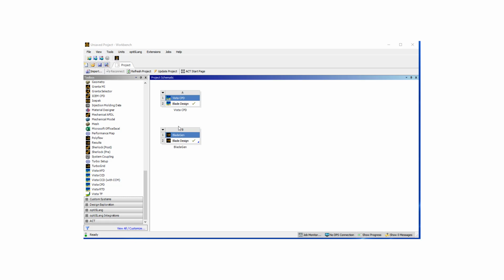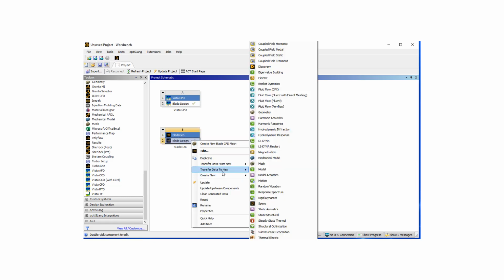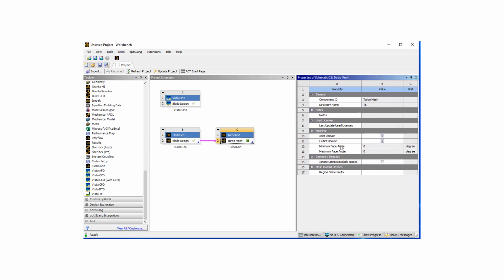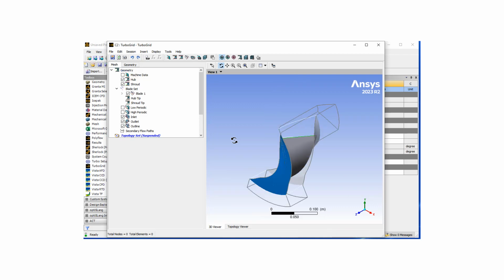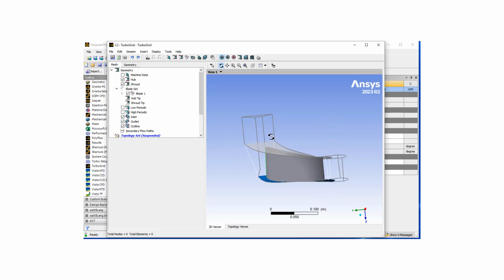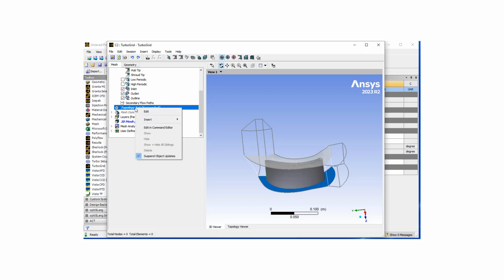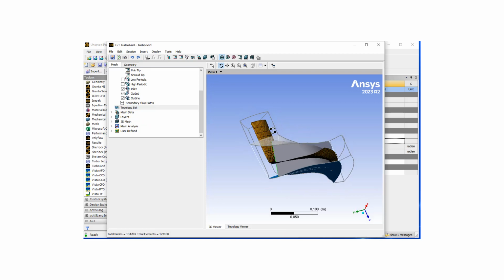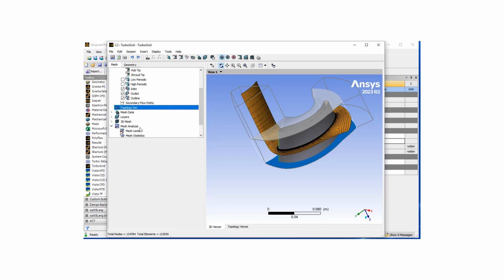Centrifugal Pump Design with Ansys TurboSystem - Part2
We will start from operating point and a couple of dimensions and design a centrifugal pump from scratch using Vista CPD and BladeGen. We will mesh the volute and impeller separately using automated tools, Turbogrid and Ansys Mesher. Finally CFX will be used to simulate the design.